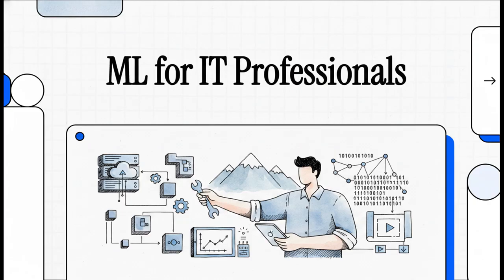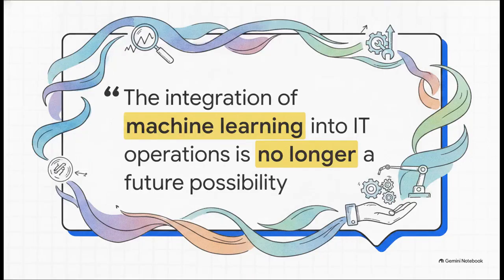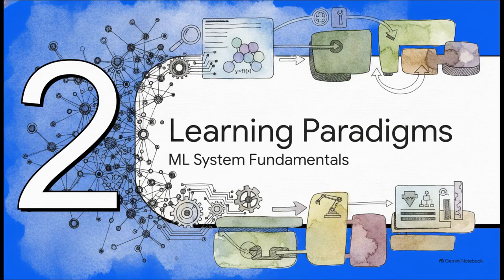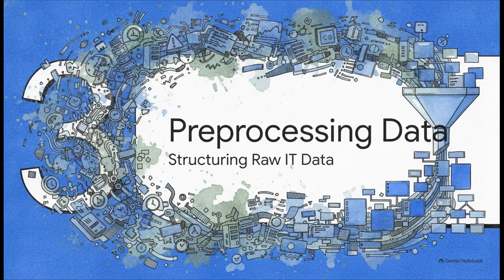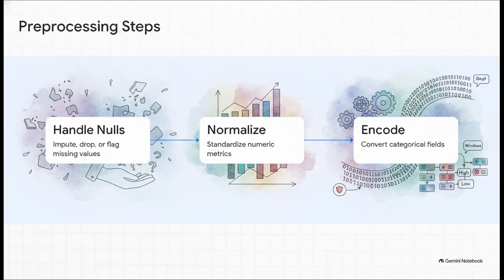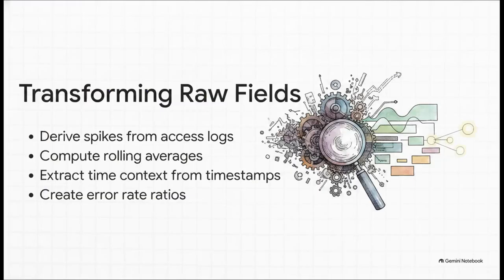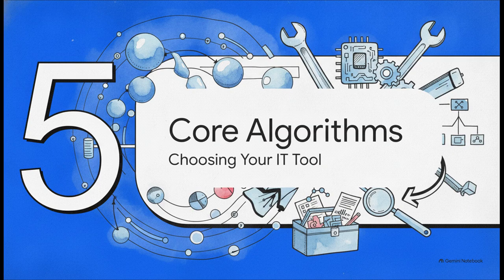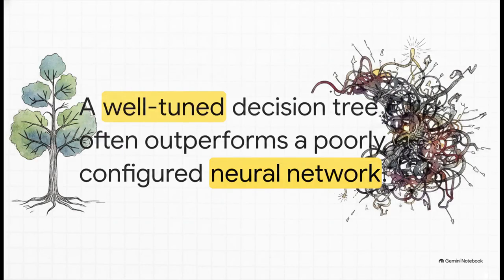10 How to Run Machine Learning Models in Your Infrastructure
We invite you to visit the Virtualization Options LLC Free Lifelong Learning YouTube Channel, with thousands of videos on a variety of subjects, Want to support our project and to help us to keep this content free and develop new courses?  Learn how to build and deploy machine learning models in this final installment of our IT professional training series.

This video serves as the capstone for our 10-part machine learning tutorial series. We move past theoretical concepts to focus on the practical application of the knowledge covered in previous lessons. This session is designed specifically for IT professionals who need to understand the end-to-end workflow of bringing AI solutions into a production environment.

By the end of this session, you will understand the essential steps to build, deploy, and run machine learning models effectively. We synthesize the foundational theory from parts one through nine, giving you a clear roadmap for real-world implementation. Whether you are looking to advance your technical skills or implement AI in your infrastructure, this machine learning tutorial provides the necessary closure to the series.

VOLLC Virtualization Options LLC - A Colorado-based Research, Education, and Advisory Organization